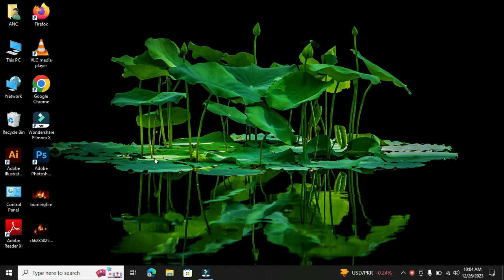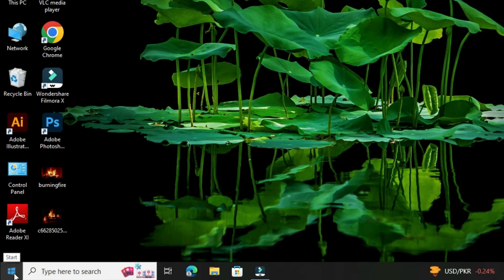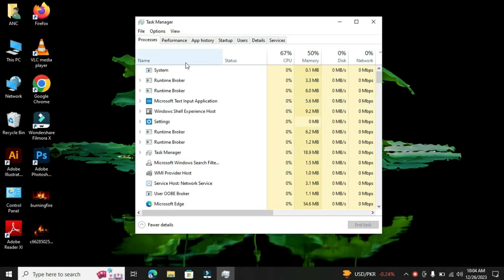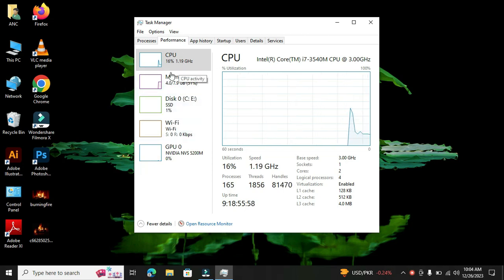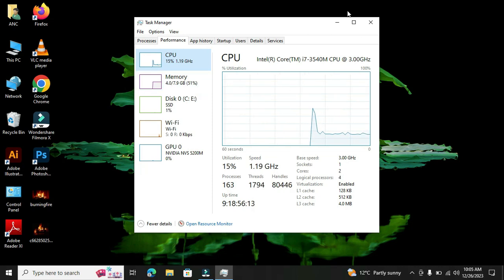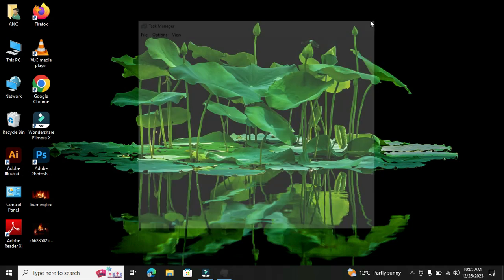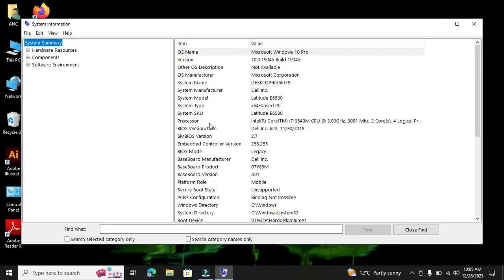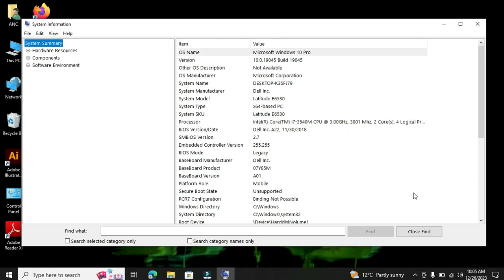How to Check How Many Cores Your CPU (Processor) Has on Windows 10/11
Unlock the secrets of your PC's performance with our guide on 'How to Check CPU Cores in Windows 10/11.' Discover the heart of your processor and optimize your system for peak efficiency. In this tutorial, we delve into the steps to unveil the number of cores your CPU possesses, providing insights crucial for maximizing your computer's capabilities. Enhance your computing experience by learning the core count and unleashing the full potential of your Windows 10/11 device. Watch now to empower your system knowledge and boost performance!